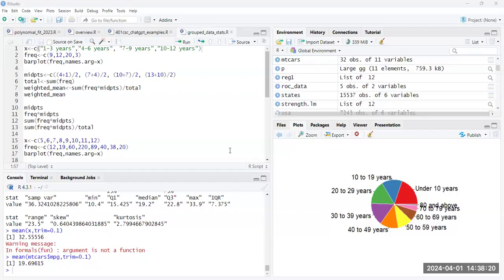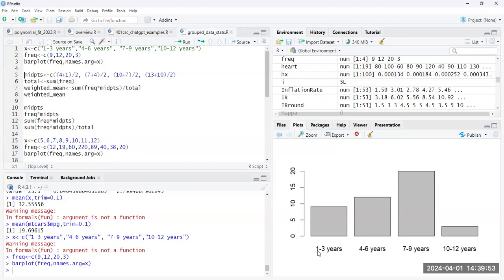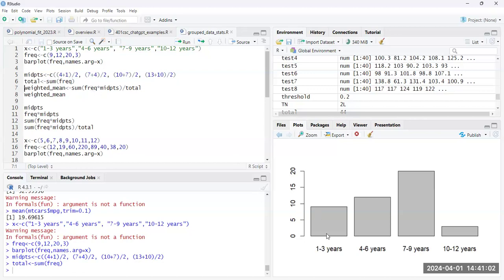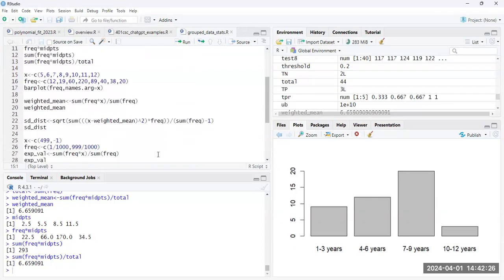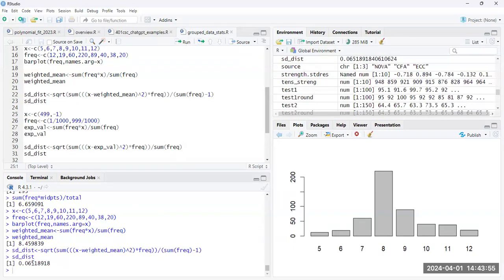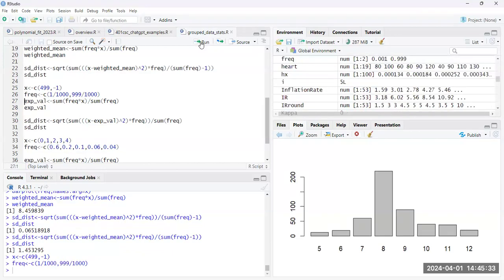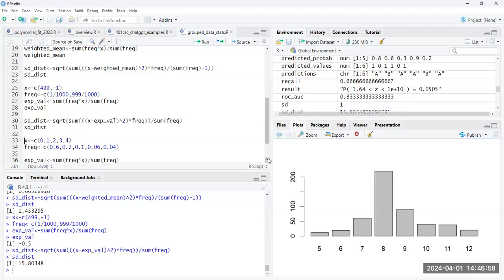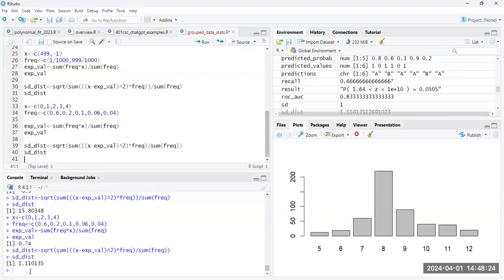Calculating Descriptive Statistics for Grouped Data and Discrete Probability Distributions in R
In this video, we walk through calculating mean and standard deviation values for grouped data in R for estimating values from a histogram, for example, or from a discrete probability distribution.